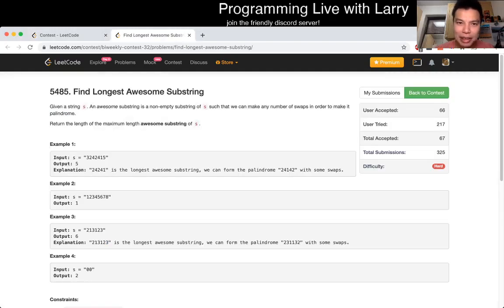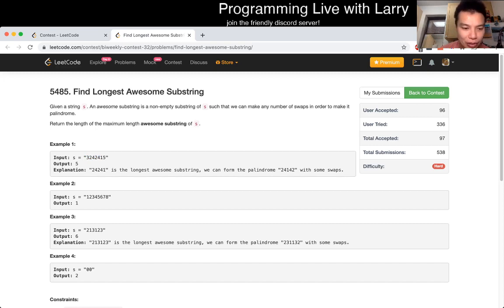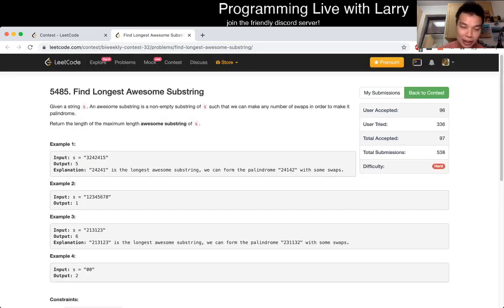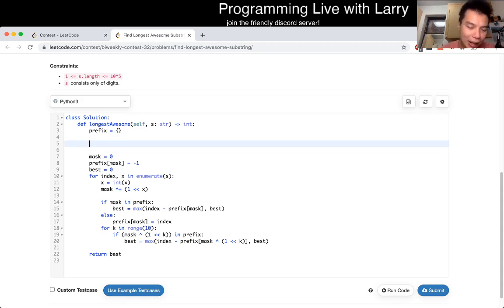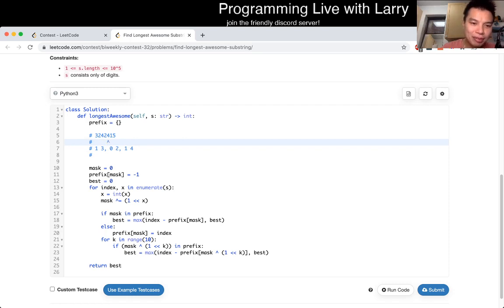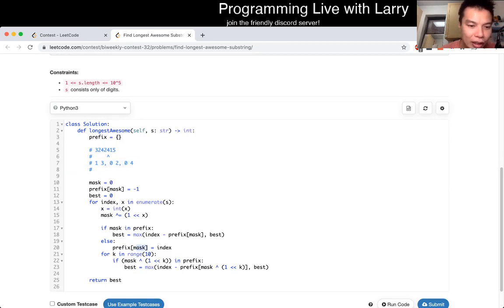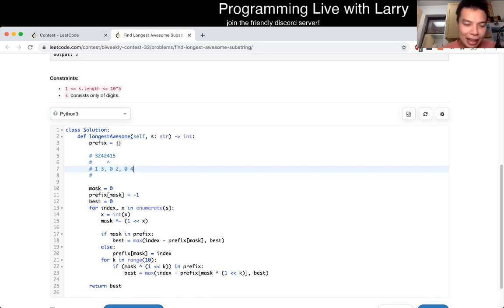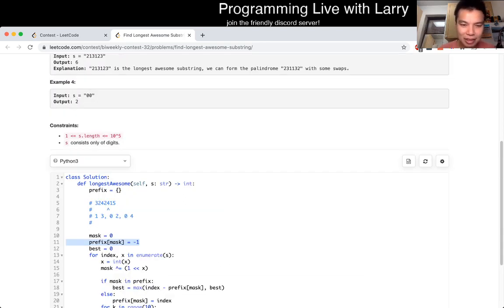1542. Find Longest Awesome Substring (Leetcode Hard)